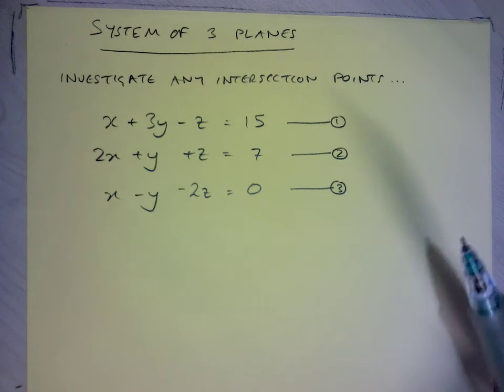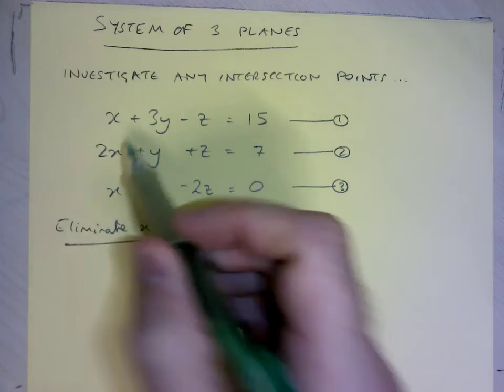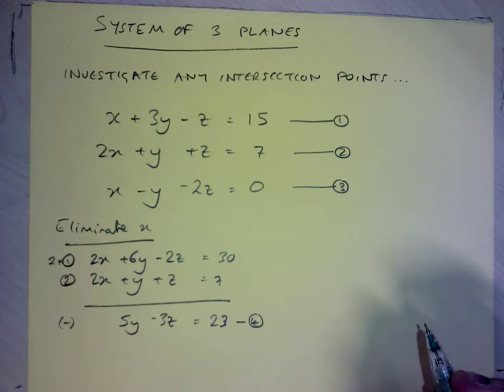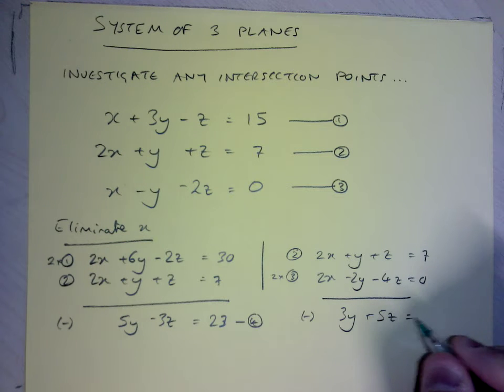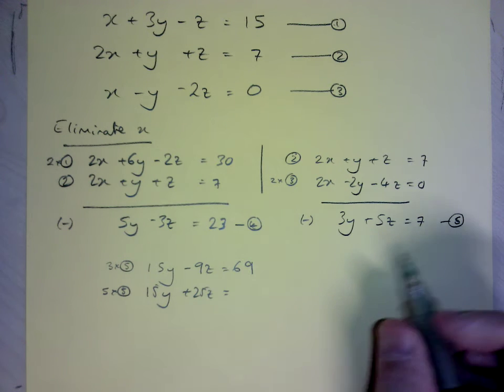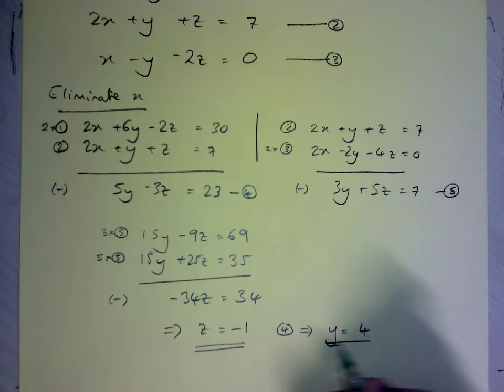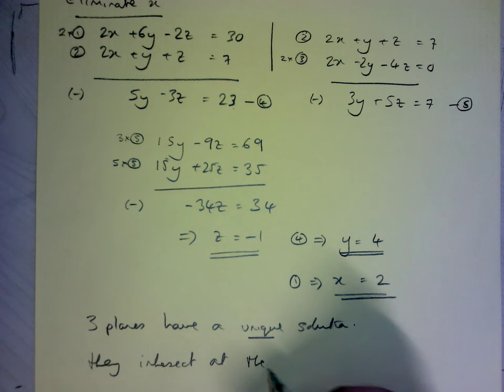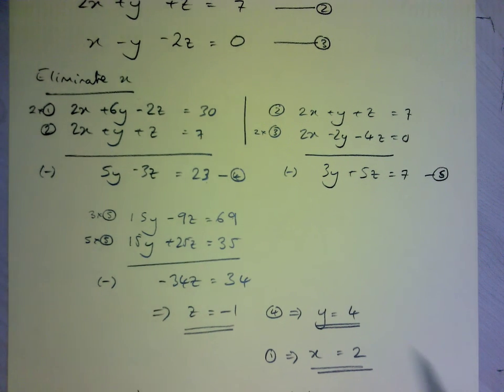3 planes - unique intersection